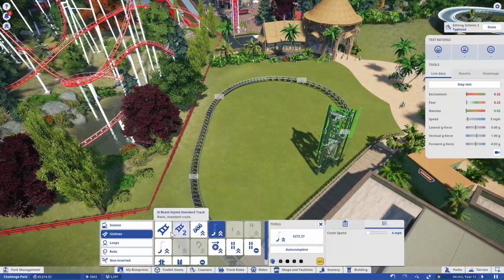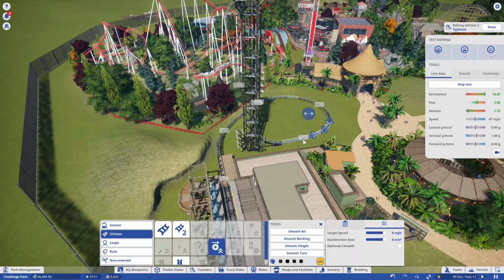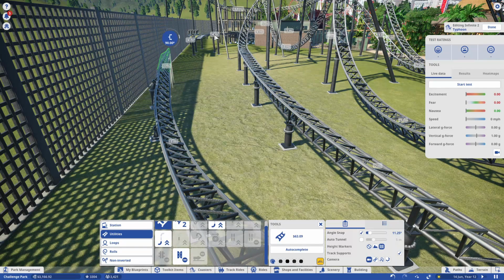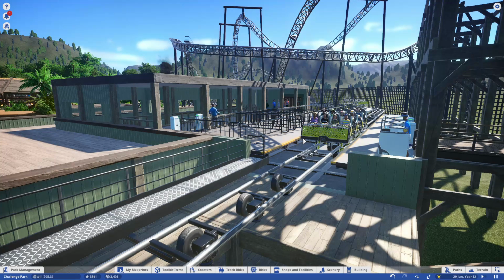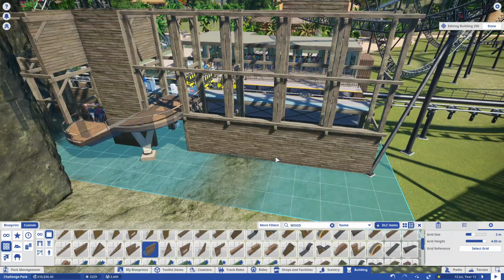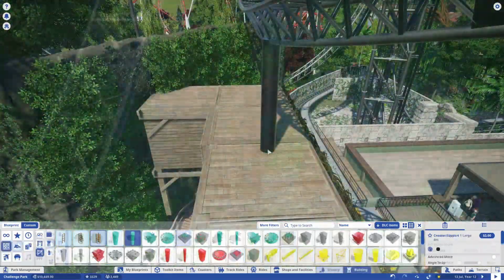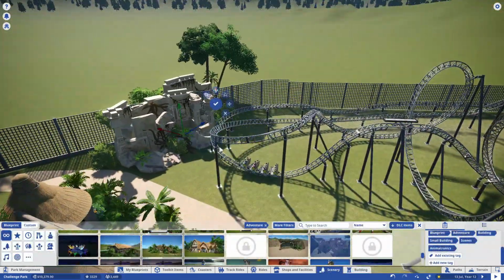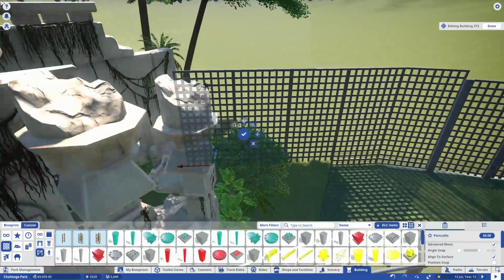LET'S PLAY PLANET COASTER - BULDING A TROPICAL THEMED GERSTLAUER INFINITY COASTER - Episode 11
Hey guys, it's Planet Coaster time again and this time I'm doing it in Challenge Mode meaning money & management will be involved. Since Planet Coaster has been on an amazing sale, there seems to be a lot more new players to the community! so maybe this series could give you some tips on how to manage your park. I'm not amazing at the management part as I usually just sandbox it but I really hope you enjoy this series. Let me know what you guys think!